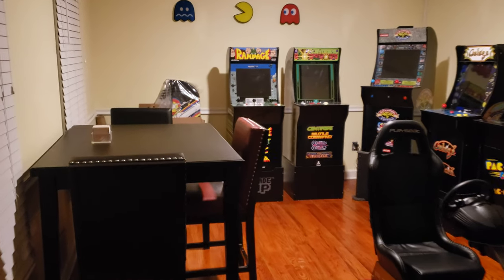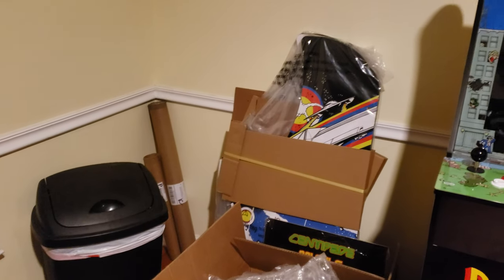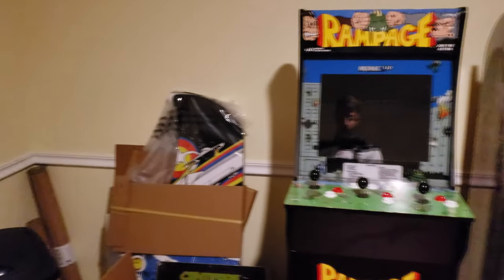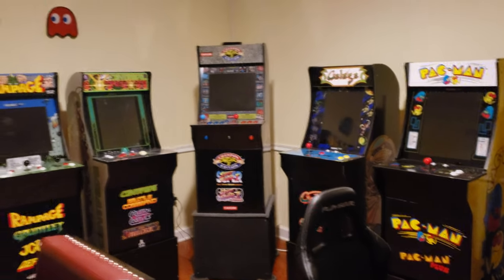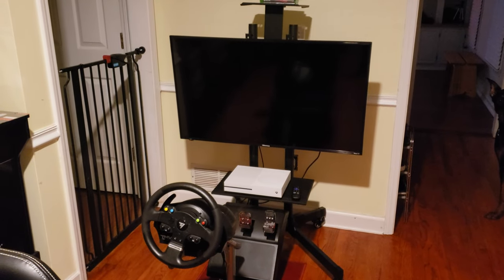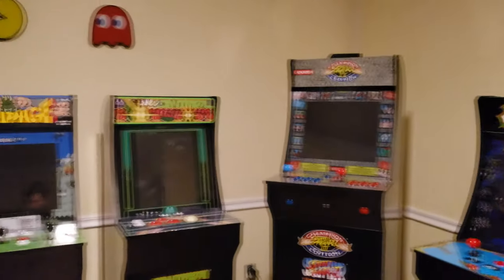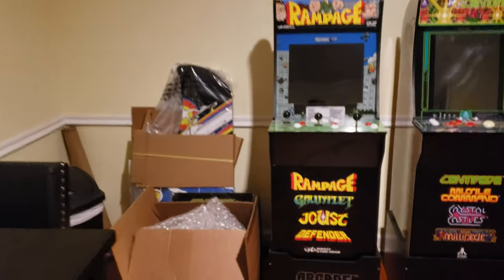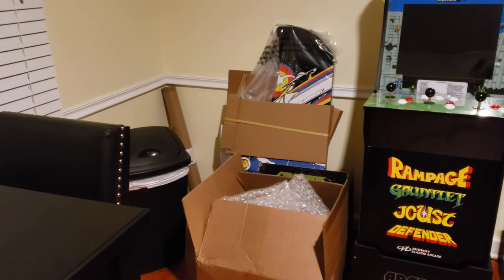Stan's Arcade1up Arcade